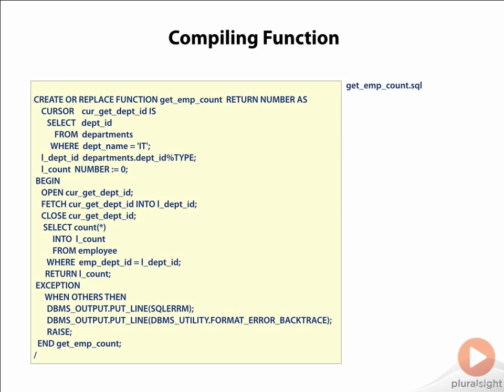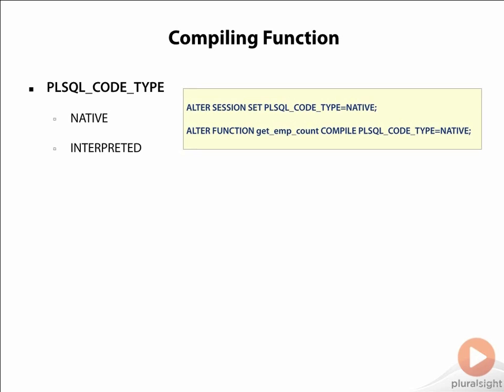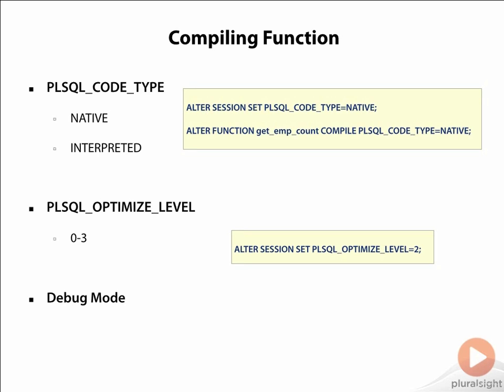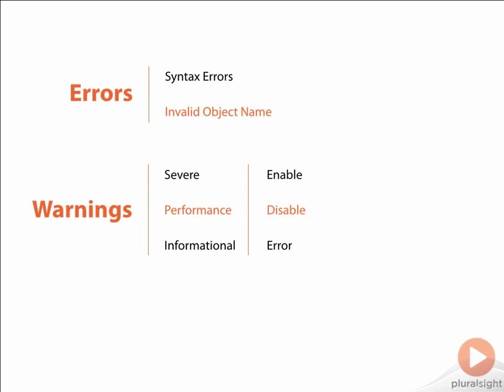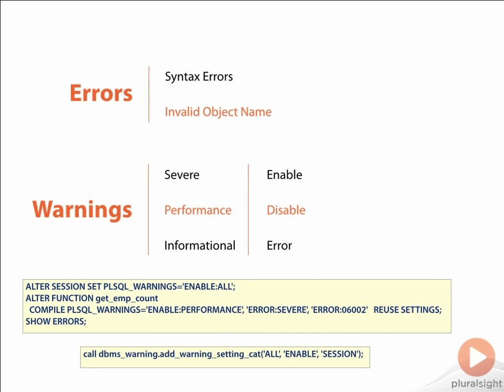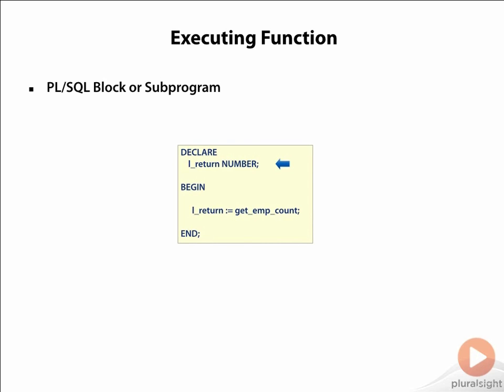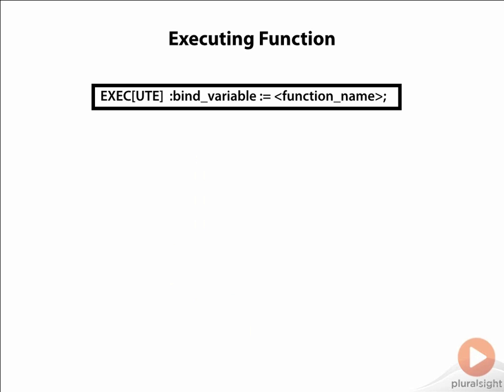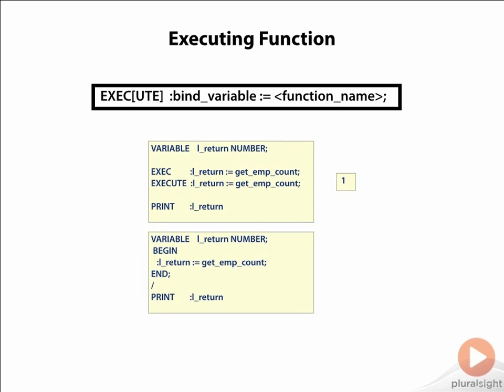03 04 Compiling & Executing Functions